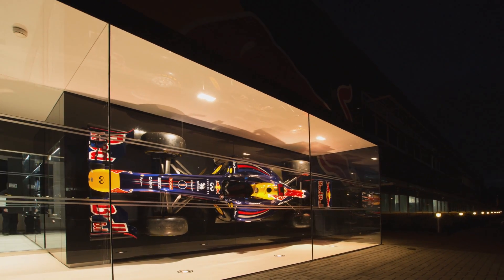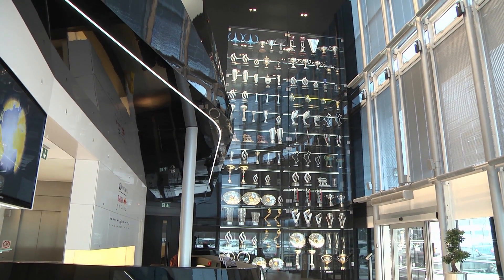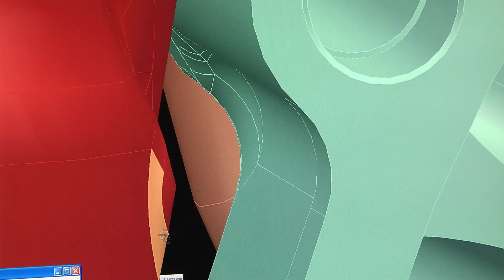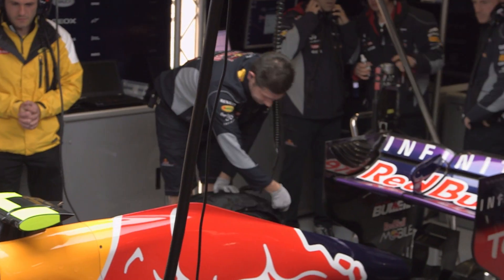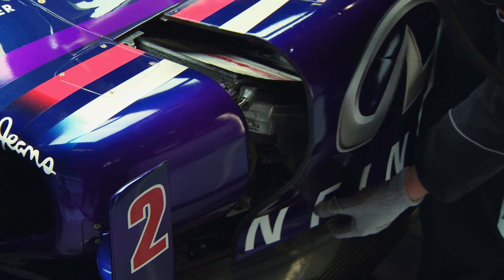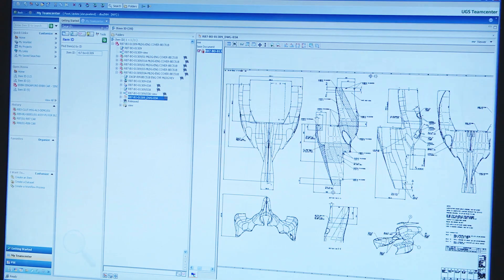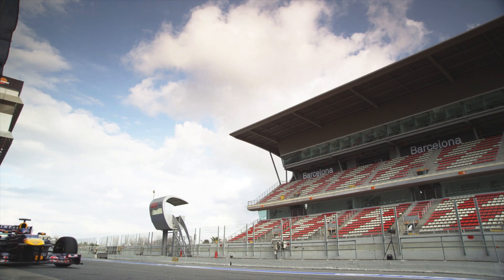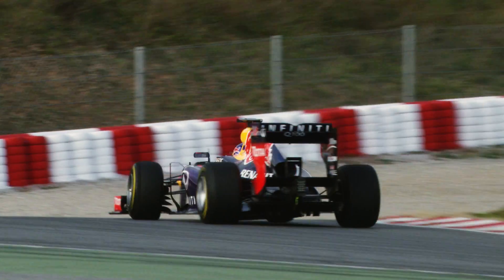Innovation never sleeps - a F1 car between races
What happens between Formula One races? How are the Formula One Cars adjusted to each GP race track? See how Infiniti Red Bull Racing takes advantage of Teamcenter and NX solutions from Siemens PLM to ensure continuous development of the RB9 and improve on-track performance on a race-to-race basis. Siemens PLM is the Innovation Partner of Infiniti Red Bull Racing.